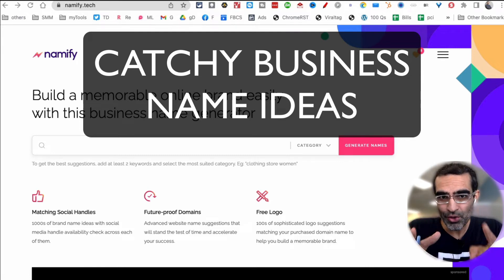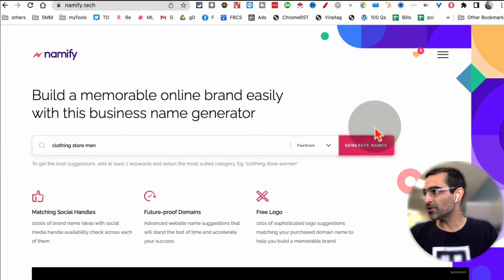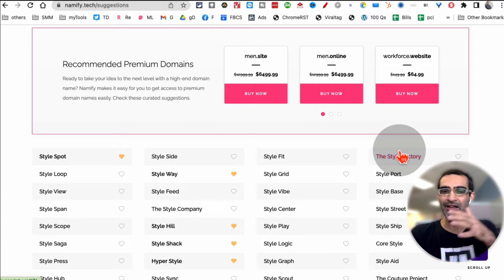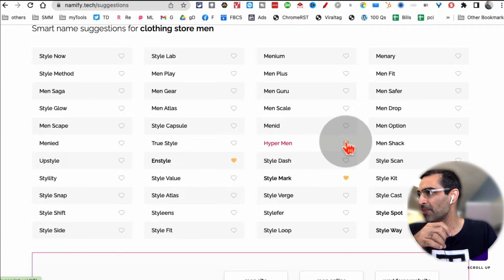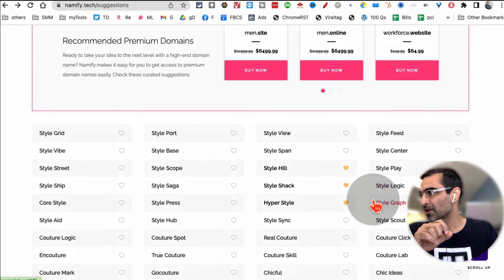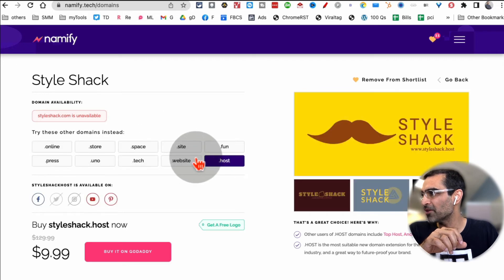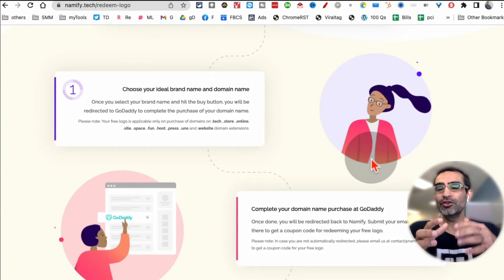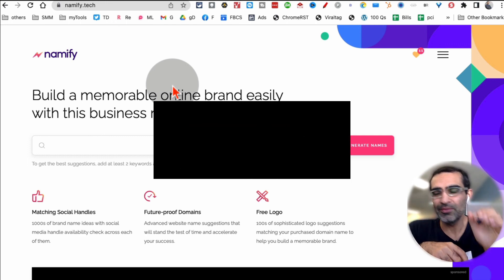How To Come Up With Catchy Business Name Ideas QUICKLY!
This smart name generator overcomes the limitations of other brand name generators that blindly pair keywords together. Namify uses cutting-edge technology that goes beyond the keywords and finds meaningful name-pairings for companies, blogs, shops, projects, startups and more!